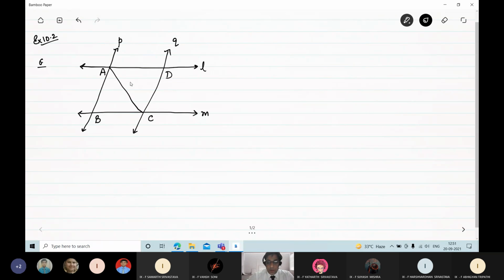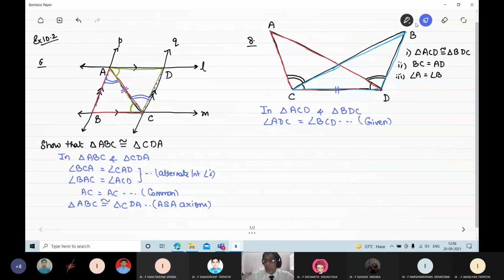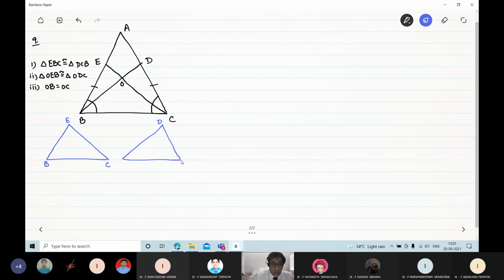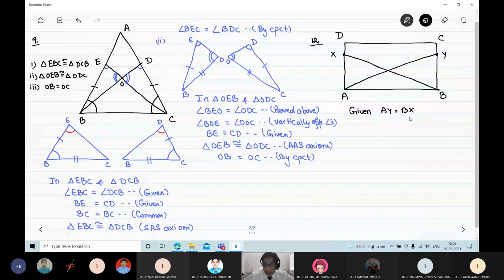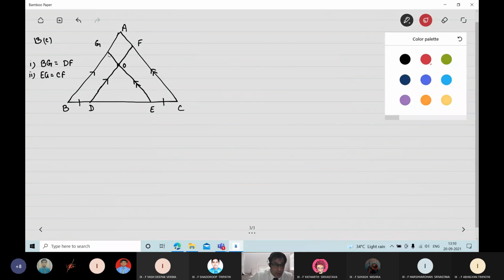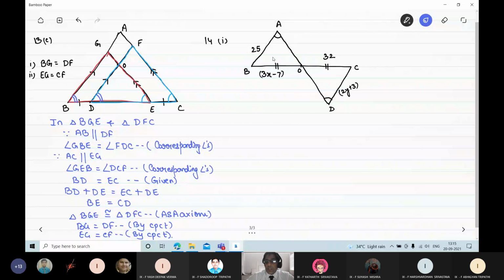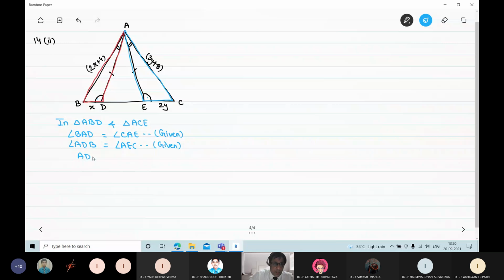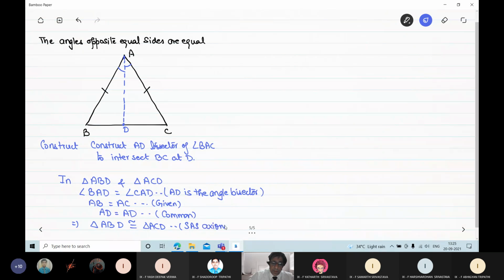TRIANGLES CONGRUENCY PART 2